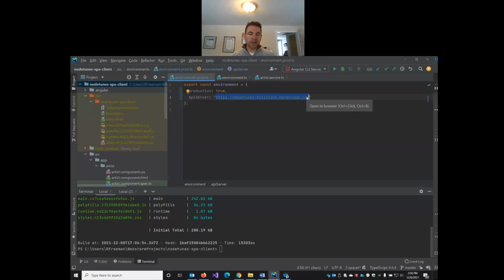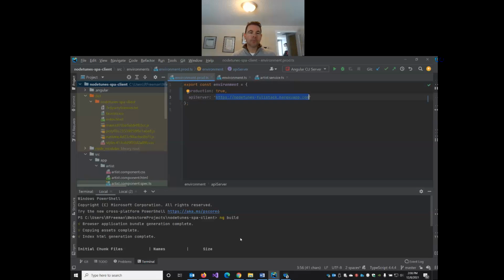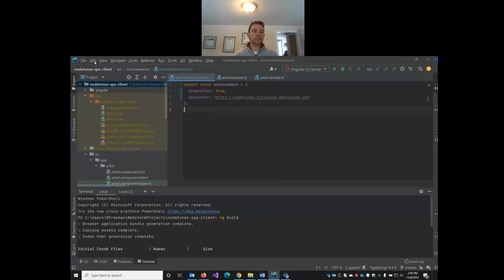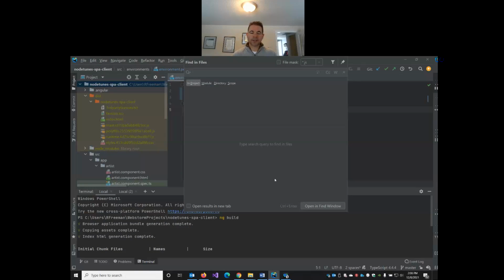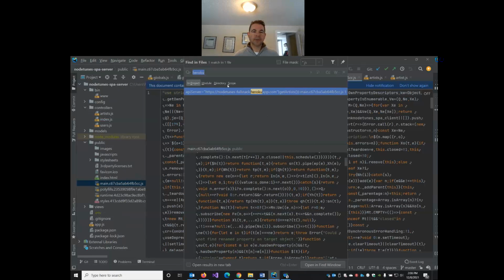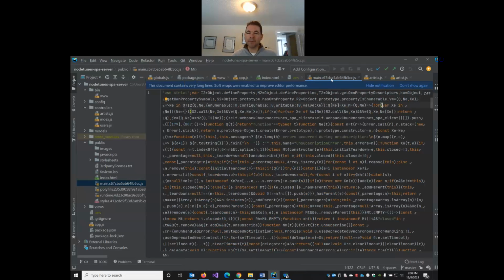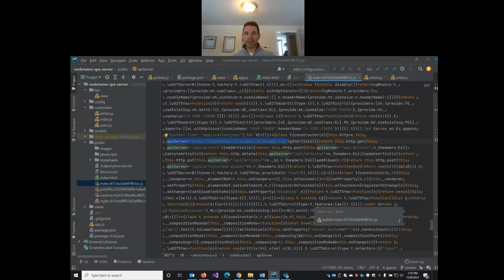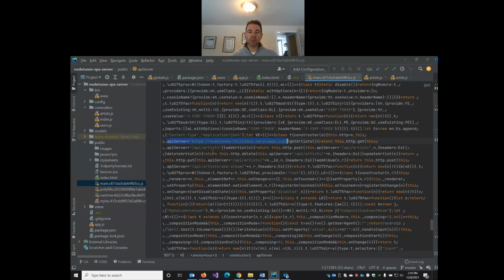COMP2068 L13 P3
Reviewing why running the bundled app locally will always call the live Heroku API.